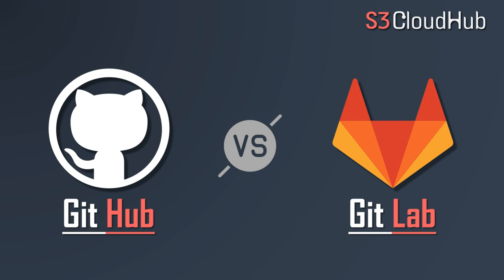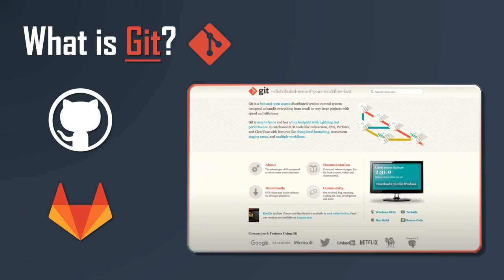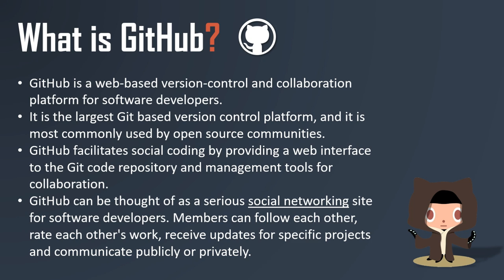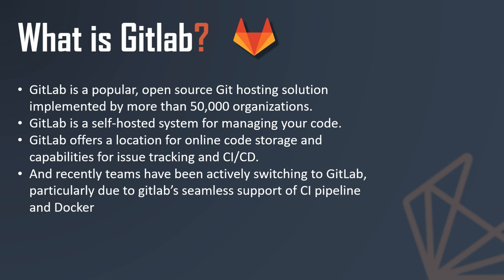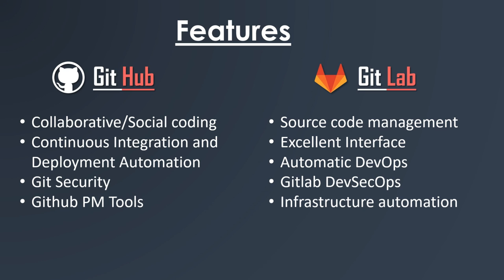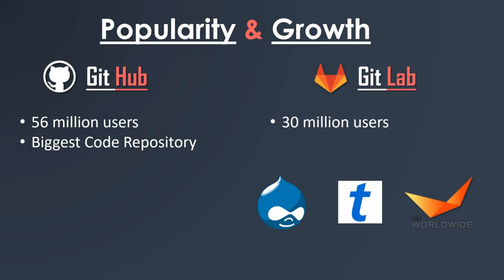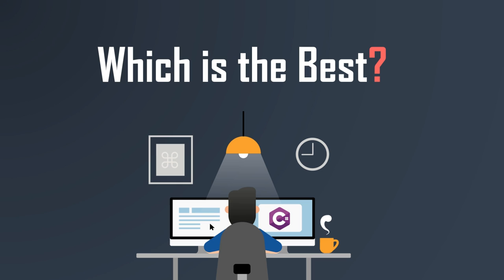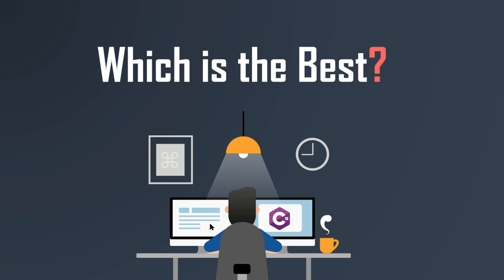GitHub vs GitLab | Difference between GitHub and GitLab | Which one is Best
In this video, we will see some key differences between GitHub and GitLab.